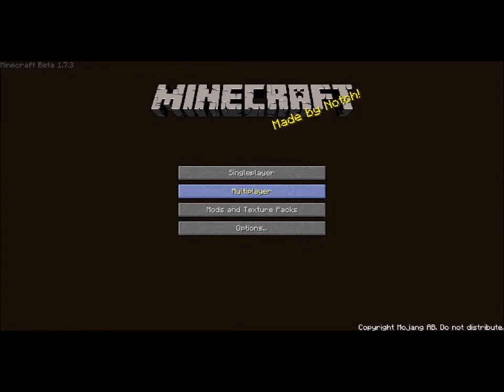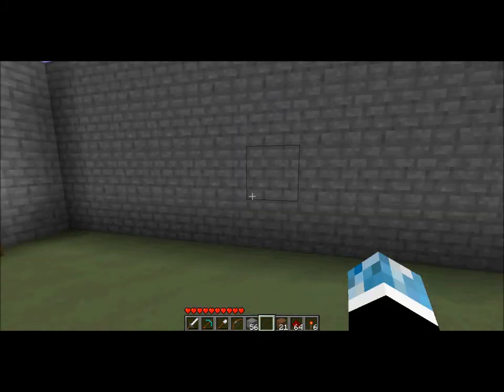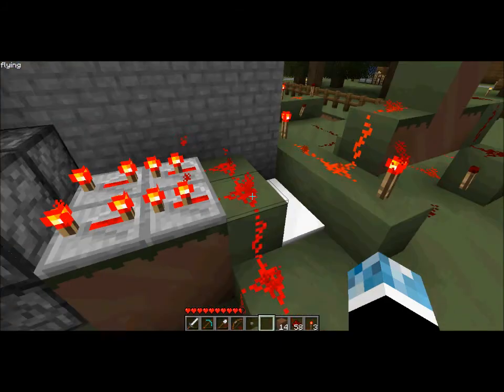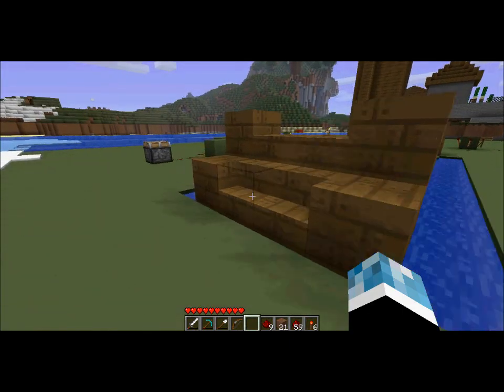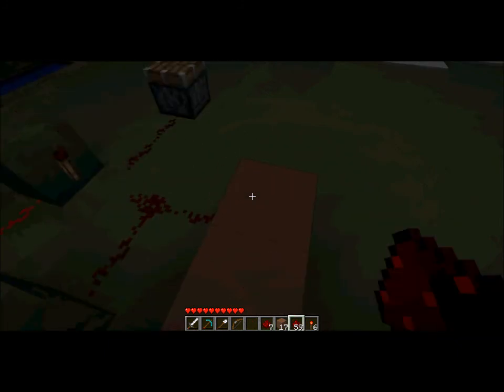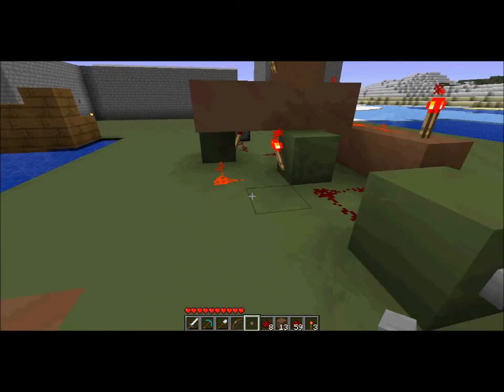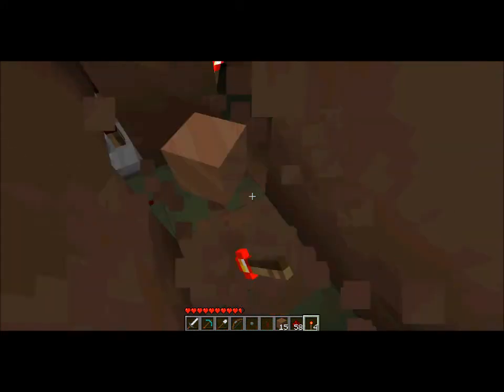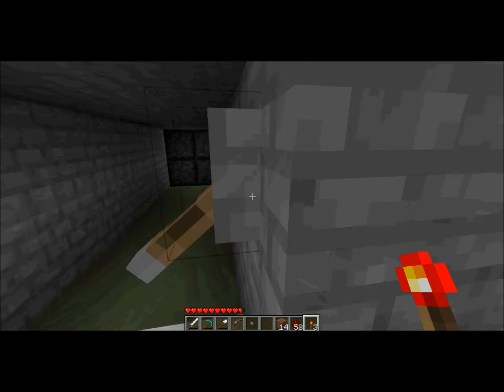Minecraft Tips, Tricks, Traps and Stuff - Episode 14: Hidden Piston Door + T Flip-Flop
Minecraft Tips, Tricks, Traps and Stuff is a series where I do tips, tricks, traps and stuff about Minecraft. This is not a series telling you about starting minecraft, theres already enough of those videos out there. This is just a series where I show you some of the cooler things about Minecraft.
In this episode I will be showing you how to build a piston powered hidden door. This design is particularly good because its button actvated and is completely flat to the wall(except the imput which can be hidden). This build is pretty redstone heavy but I try to explain it as best I can so even a redstone noob could theoretically build it. It requires a tonne of redstone(a few stacks), some repeaters(about 10), some redstone torches(about 20), 12 sticky pistons and a building recource(dirt, cobble ect.) I got the idea for the T Flip-Flop from NowLetsPlayMinecraft thanks for the design.